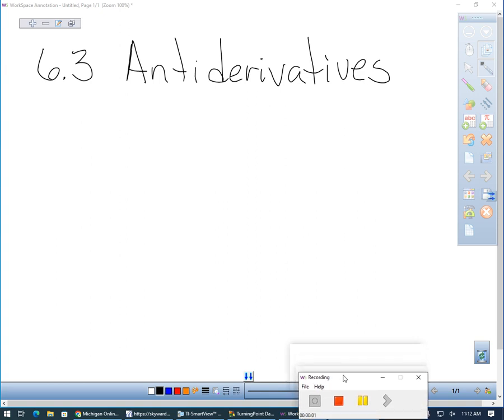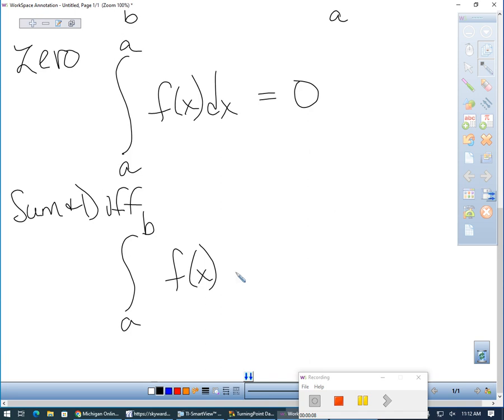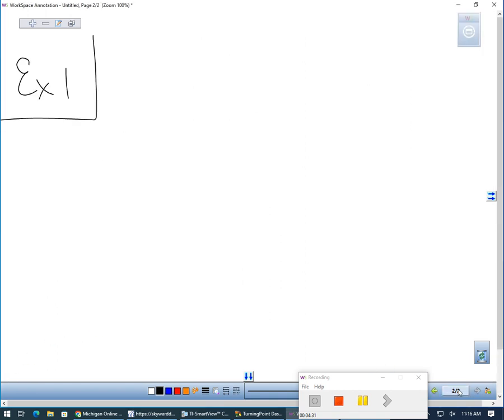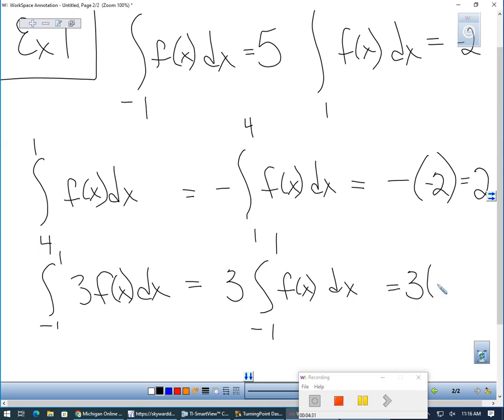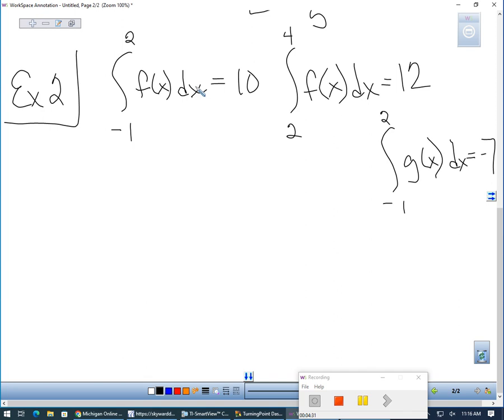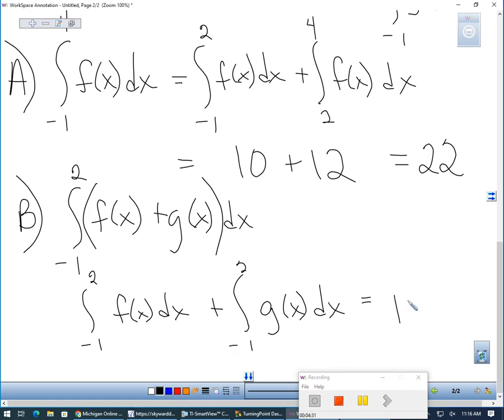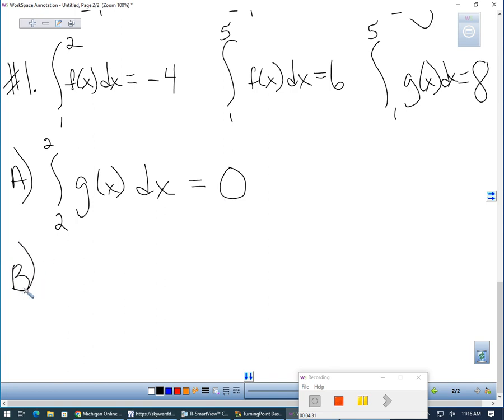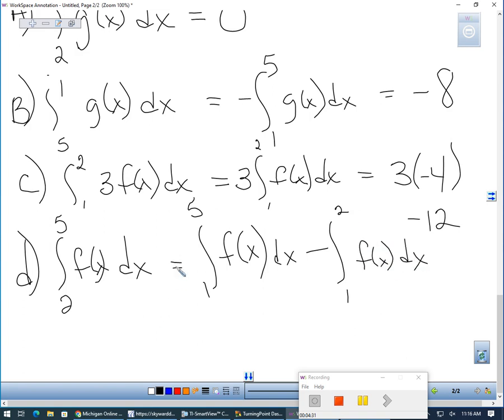AP Calc 6 3 Intro to Antiderivatives